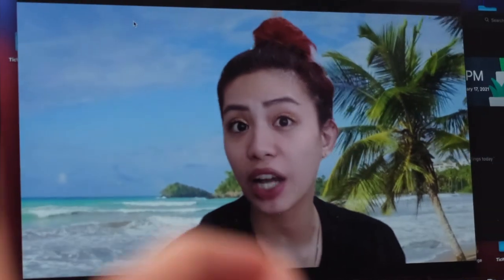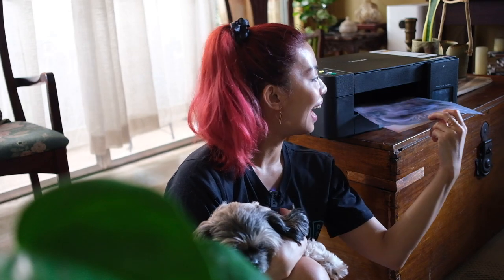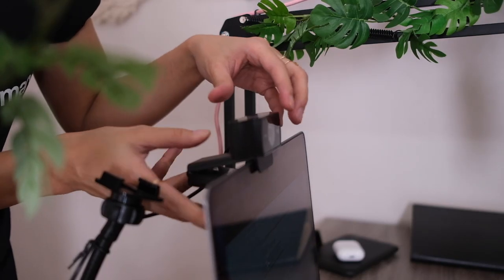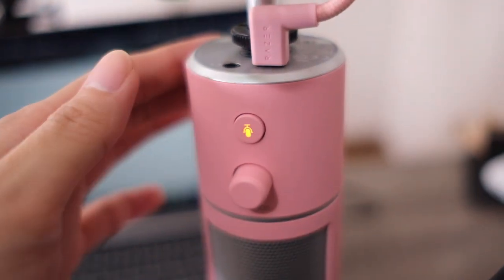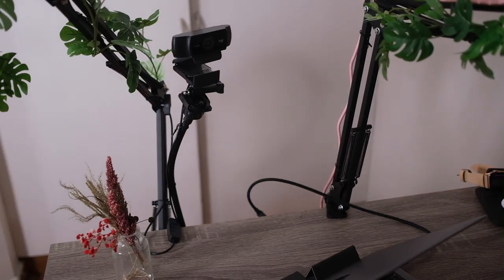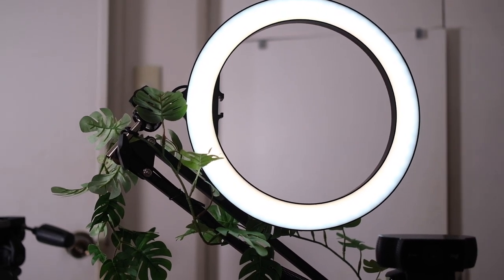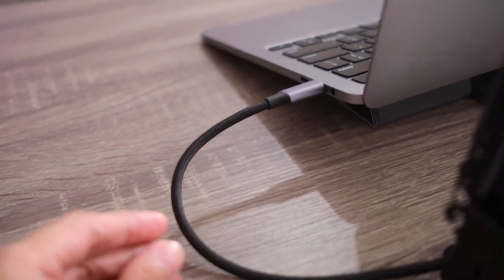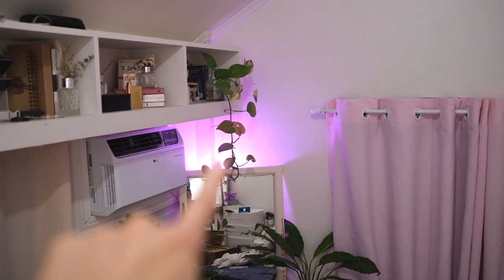EASY WFH setup: Basic home studio tech + GIVEAWAY!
BASIC WORK FROM HOME/ONLINE MEETING SETUP!!!

Brother T420W 00:43